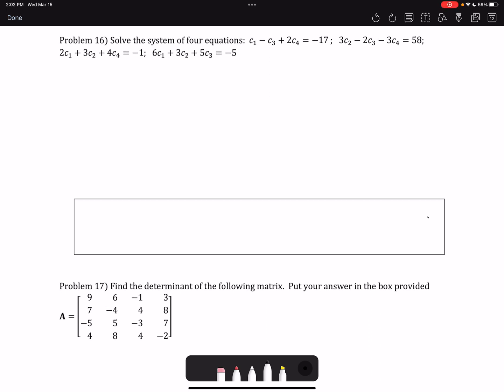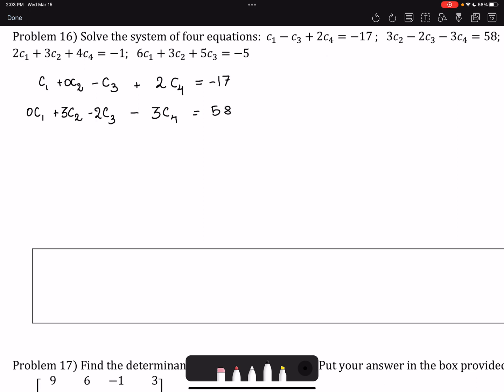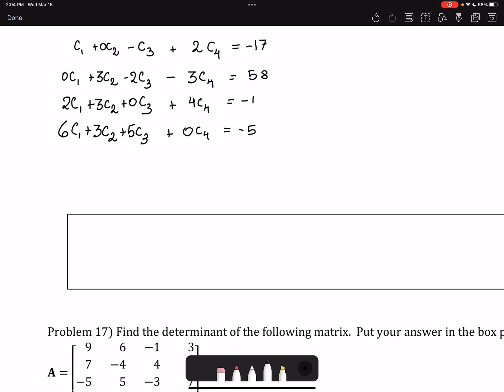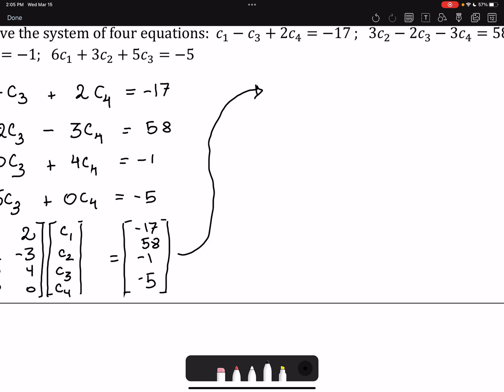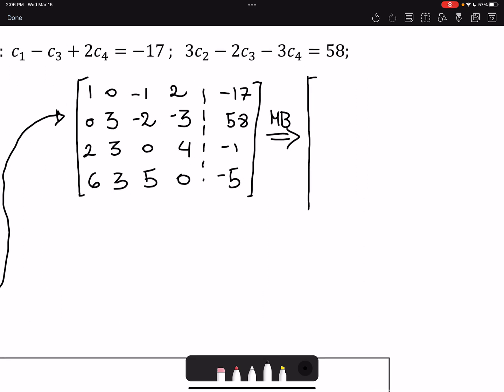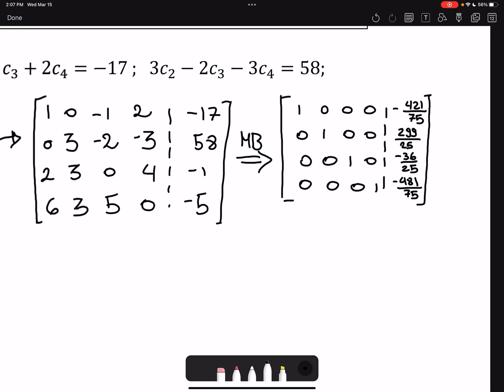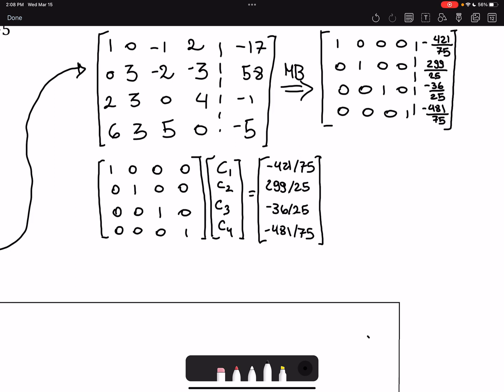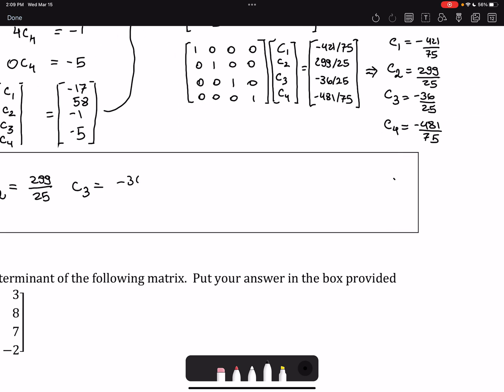Math245: HW9#16 Part A